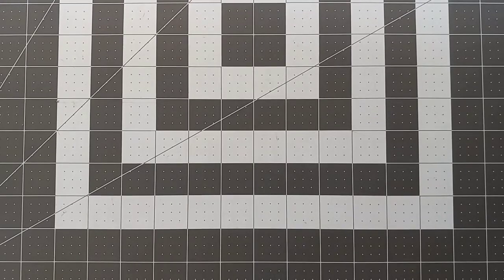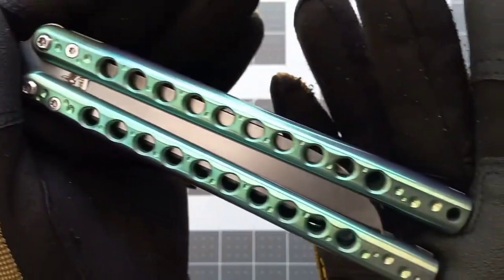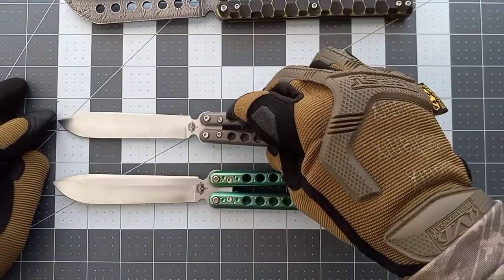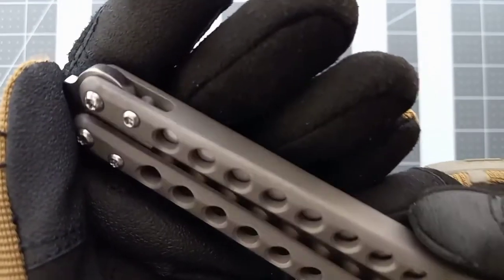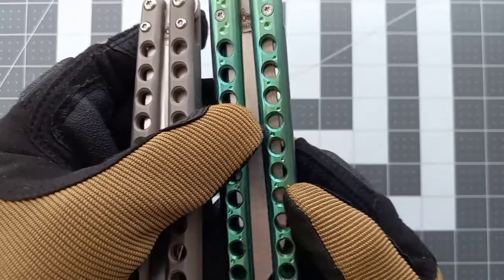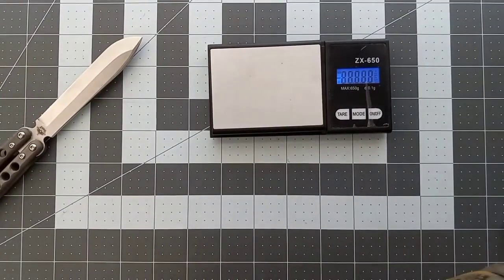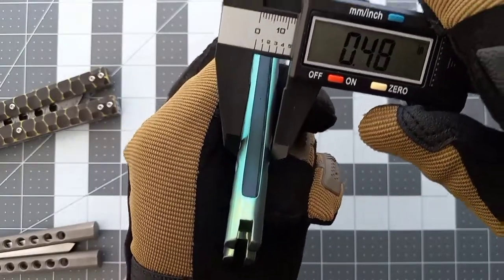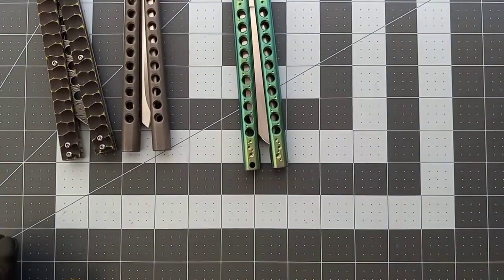Atropos Kirat Custom & Kirat 2